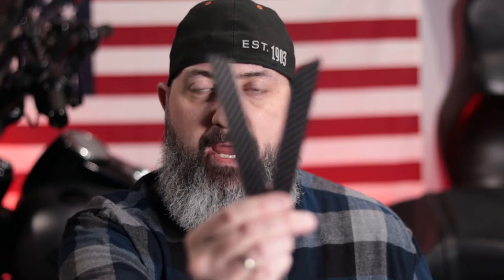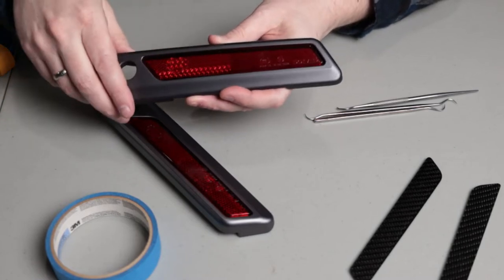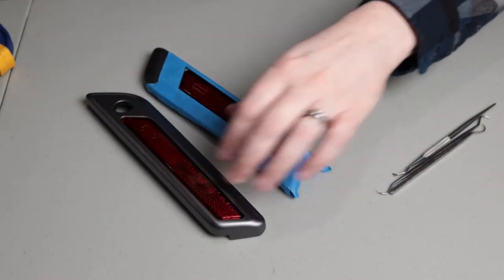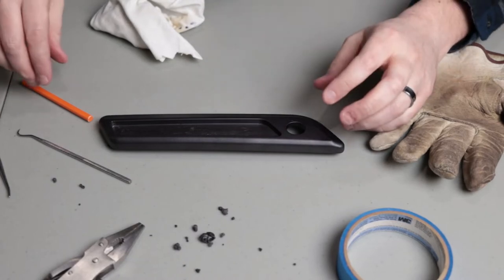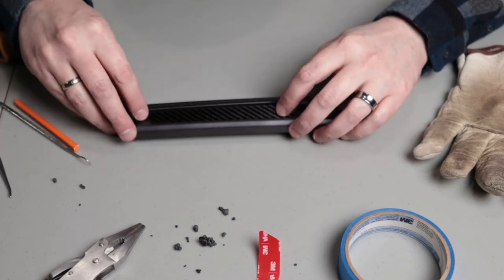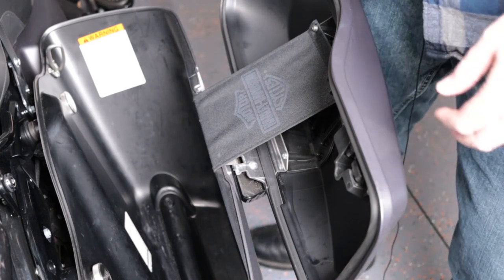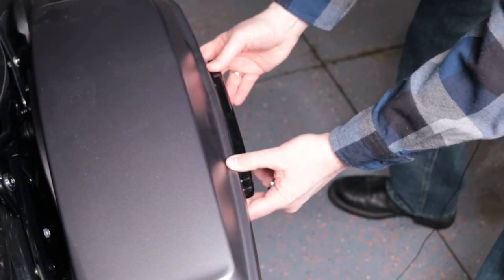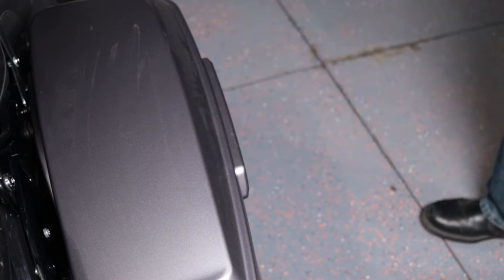Harley-Davidson Carbon Fiber Saddle Bag latch Insert Install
Today i do a cosmetic install to replace the reflector in the stock saddle bag latch. I replace it with a carbon fiber insert.